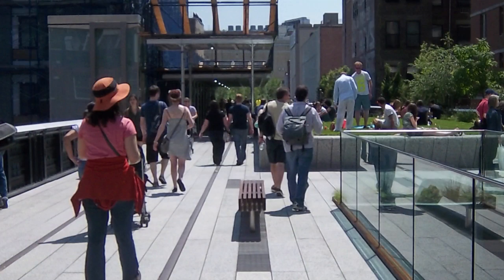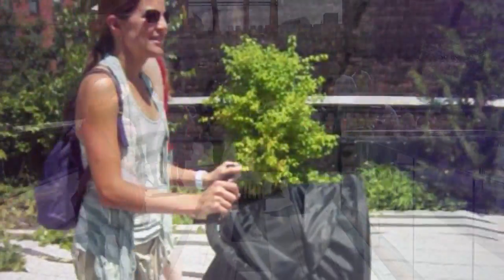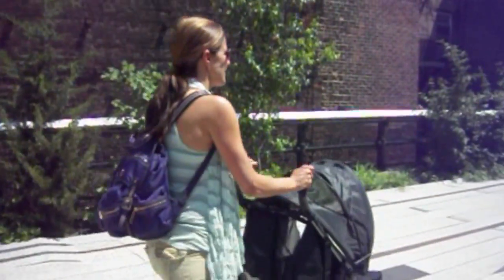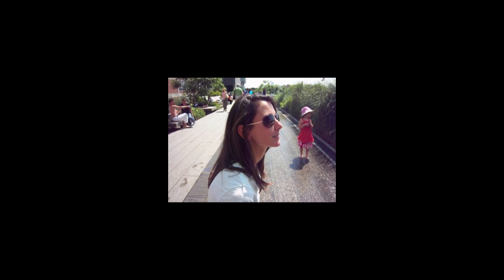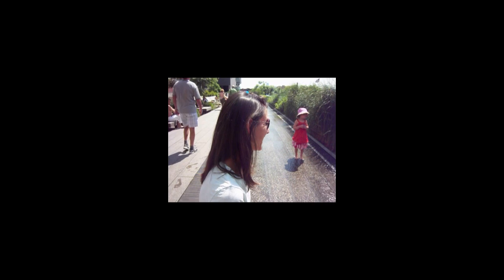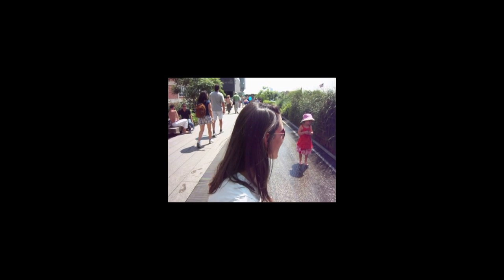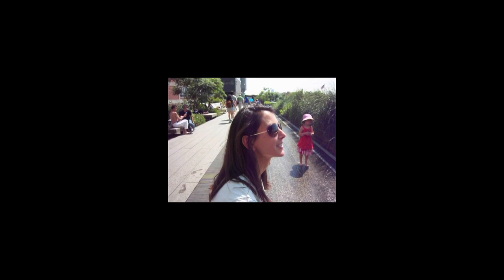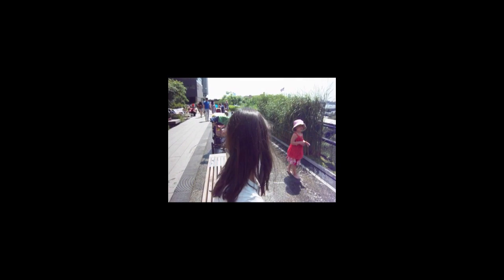Visiting the Highline in New York City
The best views in Manhattan don't have to cost a fortune. One of our favorite vistas is 100% free to enjoy. The High Line city park is a glorious elevated green space on the west side of the city.

Situated on an old elevated subway line, the High Line has enticing public art, pretty planting, water features, grassy expanses and my-oh-my some spectacular views. Extremely stroller friendly, the park has two elevators and bathrooms that make an afternoon outing a complete joy.